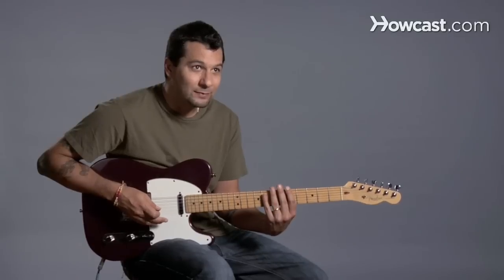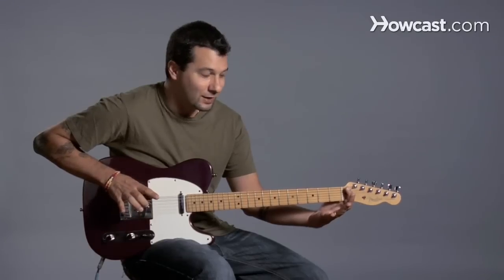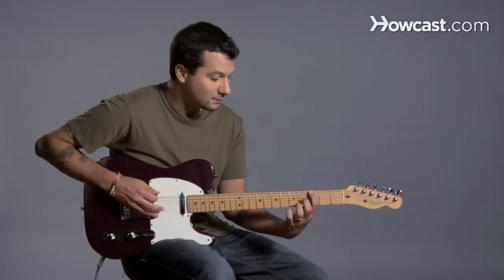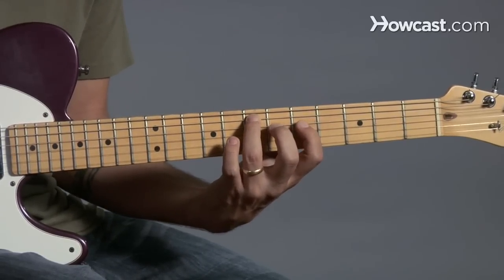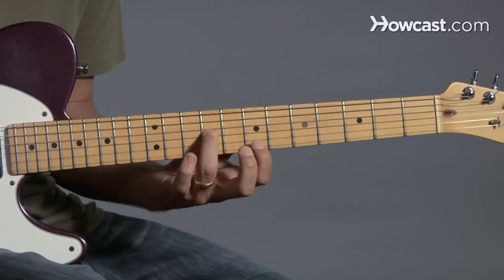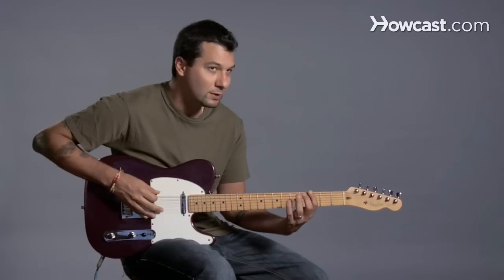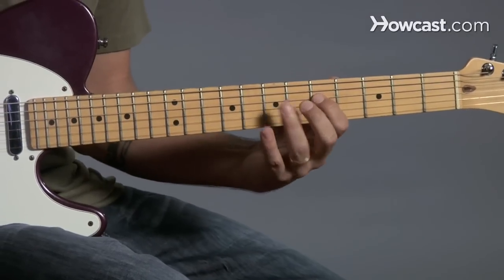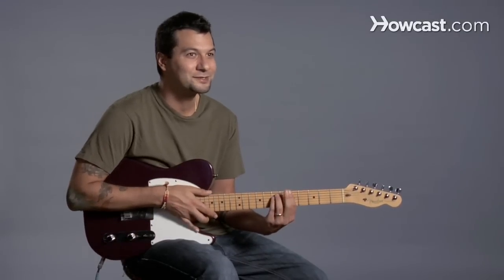Extend Pentatonic Scale Pattern 1 | Guitar Lessons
New to guitar playing? Learn how to extend pentatonic scale pattern one in this guitar lesson from Howcast. The step-by-step instructions make it easy.

All right, so now let's talk about extending what we already know, right? So pentatonic pattern number 1, if you remember is 1, 4, 1, 3, 1, 3, 1, 3, 1, 4, 1, 4, and this is very up and down here on the guitar, right? So at some point you're going to have to think about moving diagonally and through the scale. No matter where your scale starts. In this case let's play in A-minor all right. So remember for me to put that scale in the right place for A-minor I'm gonna find A on the sixth string which is here on here fifth fret, and now I know my pentatonic scale. The very first pattern I ever learned goes right there. And now I'm gonna extend it. I'm gonna back up two places, right? And I'm gonna use this pattern it's 1, 3, 1, 3, 3, so you see that shift there, right? We have 1, 3, 1, 3, 3, right?

Now we're going to do the same thing but starting here 1, 3, 1, 3, 3, right? Now you would think that it's gonna start here just like it did before but because of the way the guitar is tuned I have to start it here in order for it all to work out. So I'm gonna do the same exact pattern but now over here 1, 3, 1, 3, 3. You know and you can hear it's the same notes, right? See how it's the same notes over and over again just in a different octave every time. So let's try to put it all together now right, so we're gonna go. That's it, that's how you can extend your very first pentatonic scale.